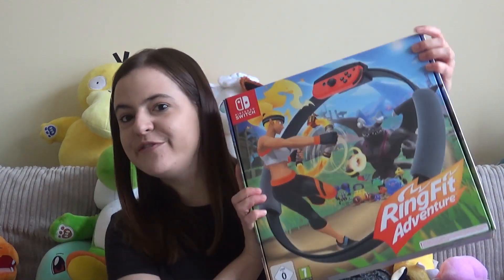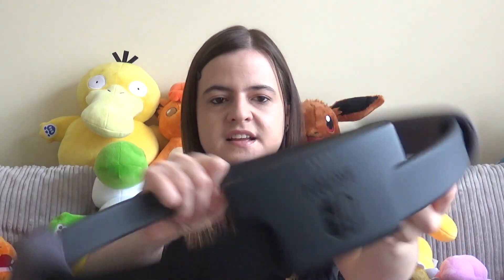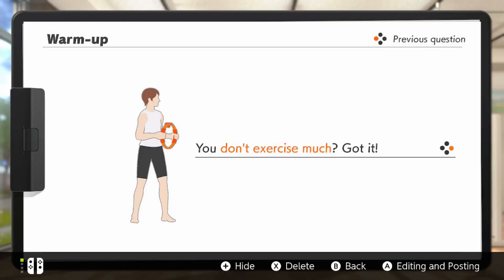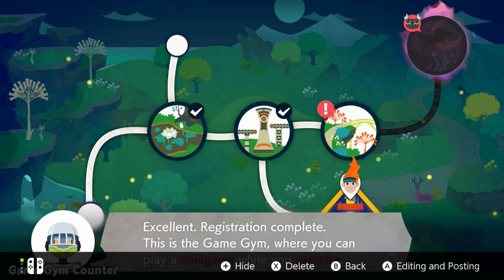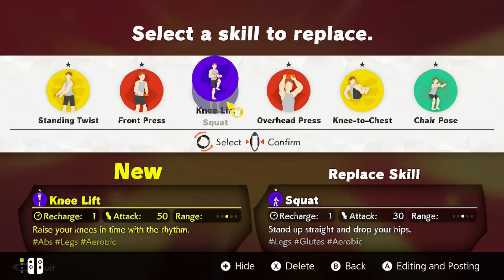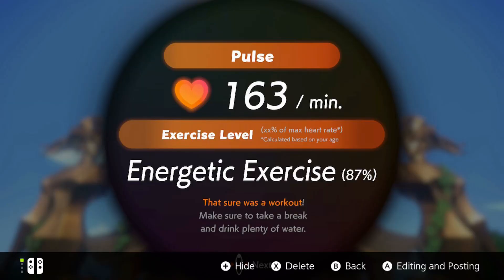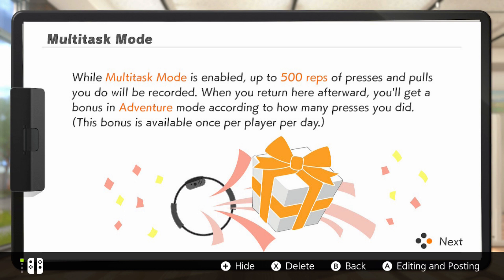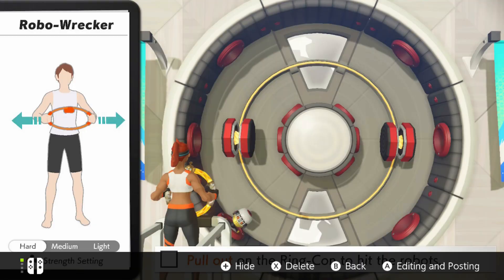Ring Fit Adventure Unboxing + Review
A big thank you to Nintendo UK for sending me Ring Fit Adventure to review!

Logos - @KevinKrust
Avatar - @Rees_bees